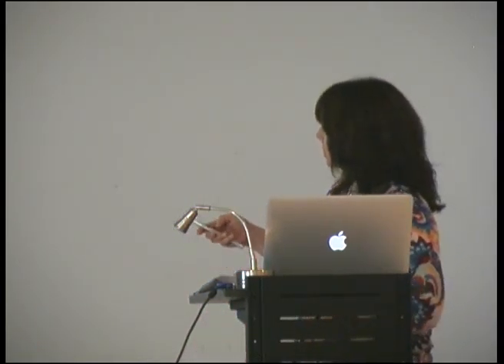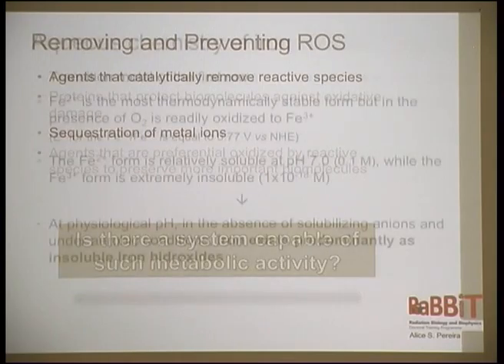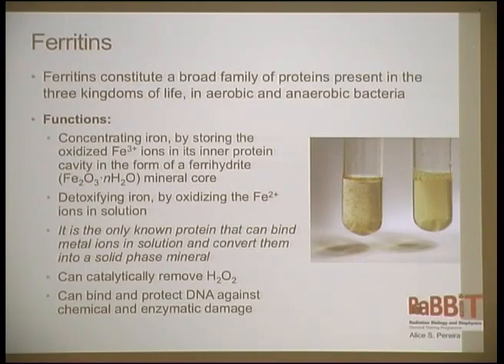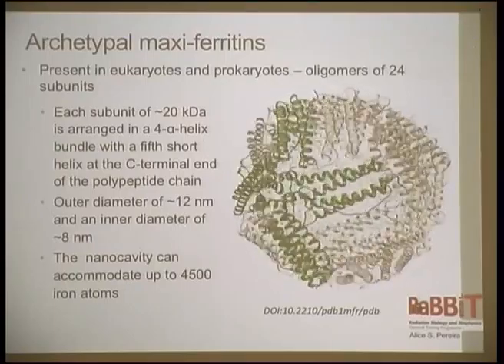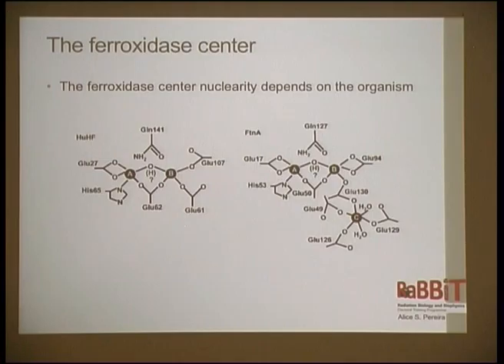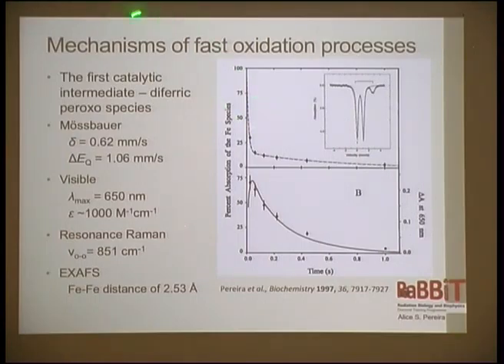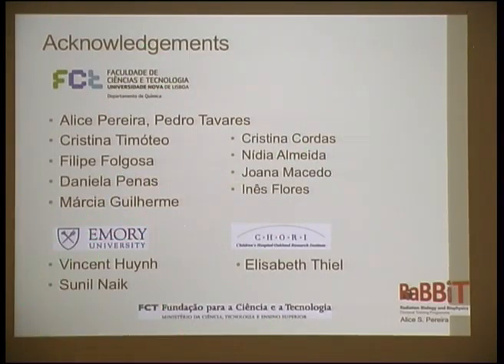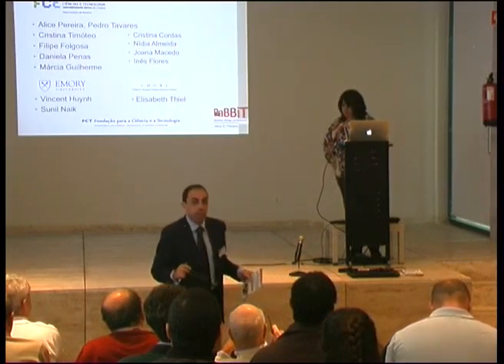RaBBiT - Radiation Biology and Biophysics | Parte 03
Radiation Biology and Biophysics (RaBBiT)

24 e 25 de Junho de 2014
Auditório da Biblioteca

Faculdade de Ciências e Tecnologia
Universidade Nova de Lisboa

Captação e Edição: Lab.eLearning